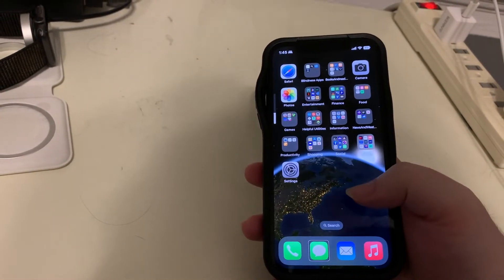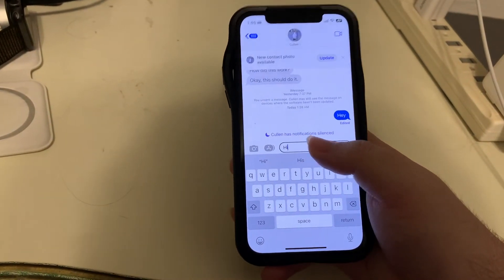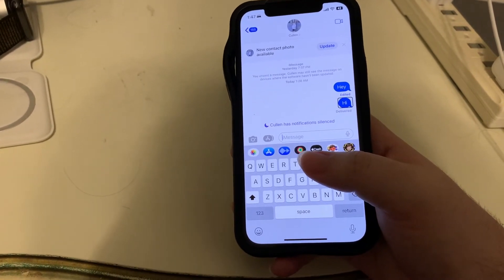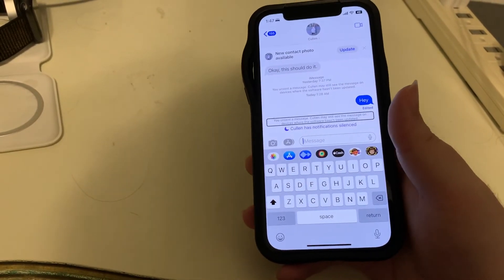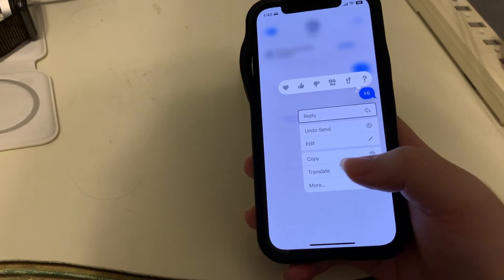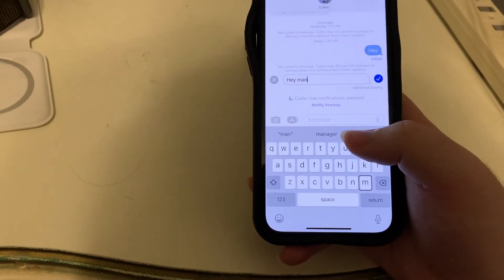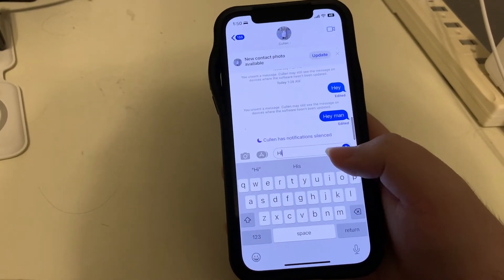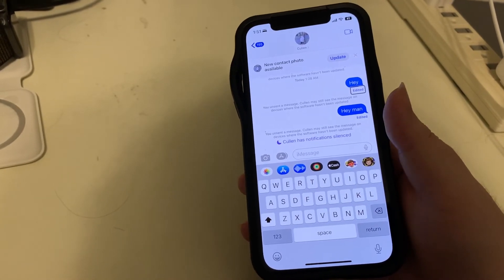No More Typos, Messages Enhancements In iOS 16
Have you ever sent a message to someone, and realized later that it contained a lot of mistakes? What about sending a message to the wrong person? In this video, I will show you the new unsend and editing features in Messages in iOS 16. The days of embarrassing mistakes are finally in the past.